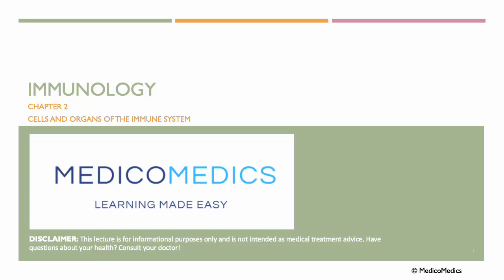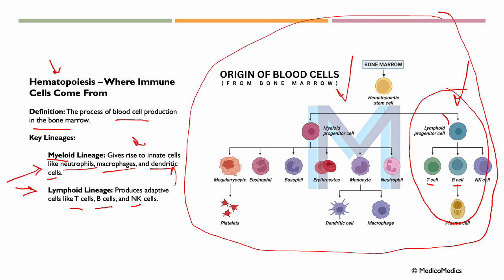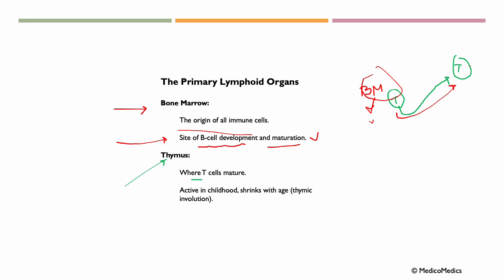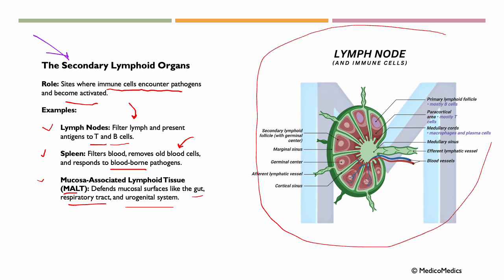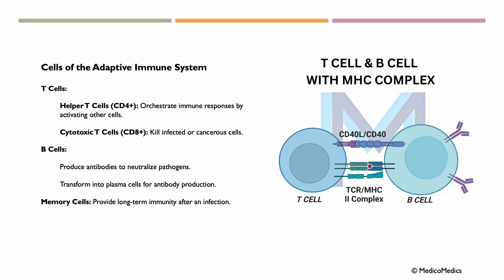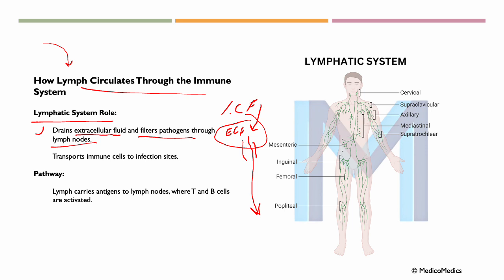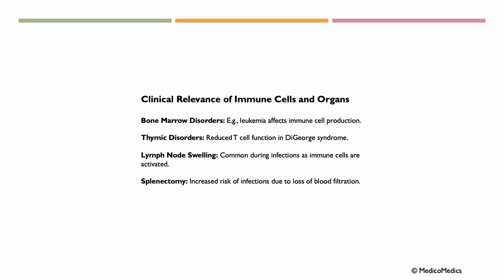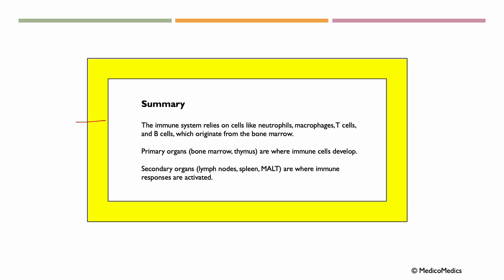Immunology Chapter 2 | Immune Cells & Organs: Hematopoiesis, Lymphoid, Innate & Adaptive Immunity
🧠 In this second chapter of our Immunology Series, we dive into the cellular and structural backbone of the immune system.

This lecture explores where immune cells come from, how they differentiate, and how specialized organs coordinate our body’s immune defense. From bone marrow and thymus to spleen and MALT, we cover both foundational concepts and clinical relevance.

🔬 Covered in this lecture:

 • Hematopoiesis and immune cell lineages
 • Primary lymphoid organs: bone marrow & thymus
 • Secondary lymphoid organs: lymph nodes, spleen, MALT
 • Key innate immune cells (neutrophils, macrophages, NK cells, dendritic cells)
 • Adaptive immunity: T cells, B cells, plasma cells, memory cells
 • Lymphatic circulation and immune cell activation
 • Clinical connections: leukemia, DiGeorge syndrome, lymphadenopathy, splenectomy

📘 Perfect for:

 • Medical students and healthcare trainees
 • Nursing, pre-med, and biology students
 • USMLE, PLAB, and med school exam prep